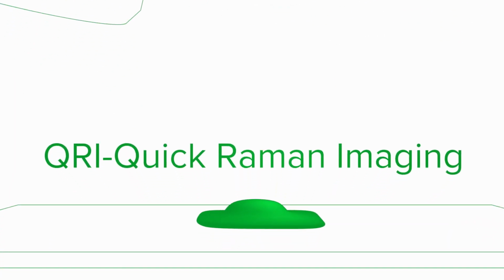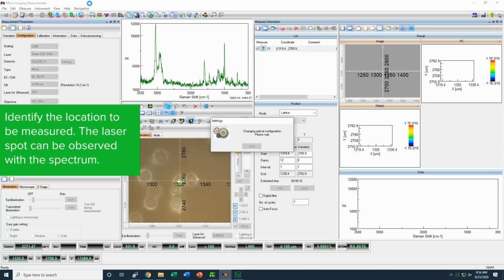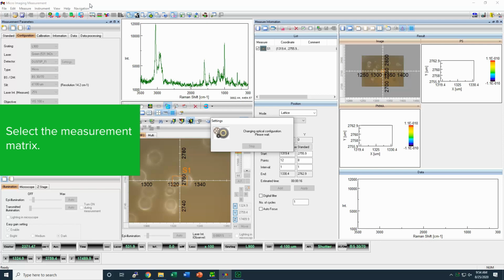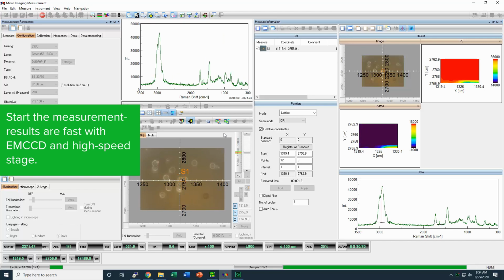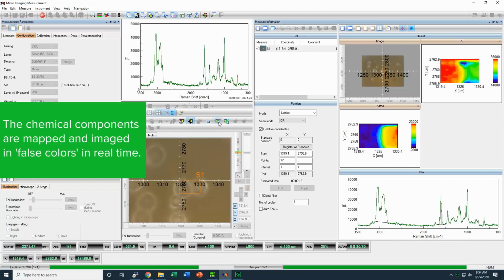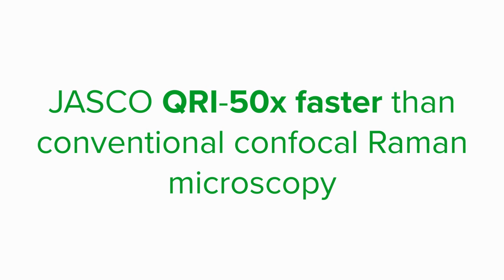Raman Microscopy - QRI-Quick Raman Imaging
Raman microscopy using a high-speed mapping stage

Find out how QRI can perform Raman mapping and imaging 50 times faster than traditional Raman microscopy systems.